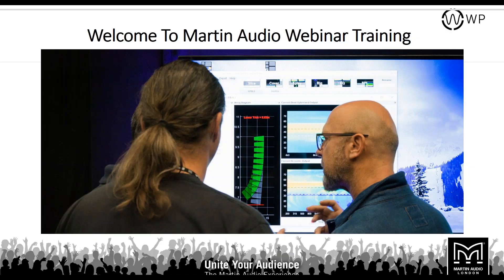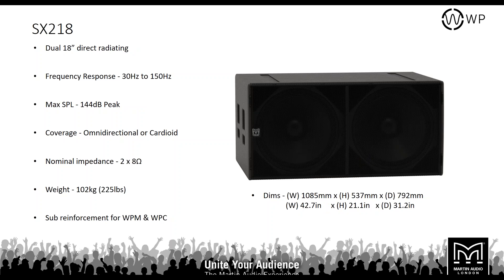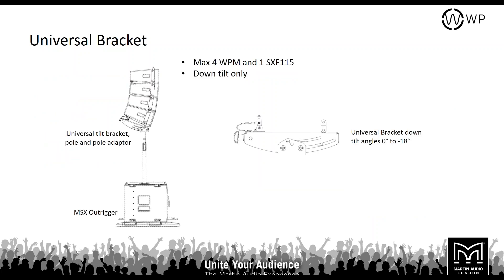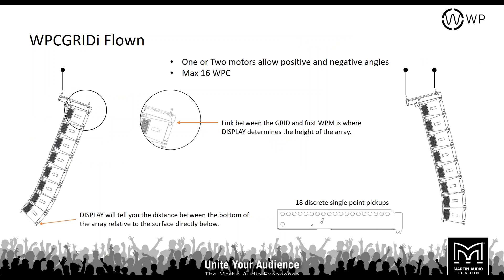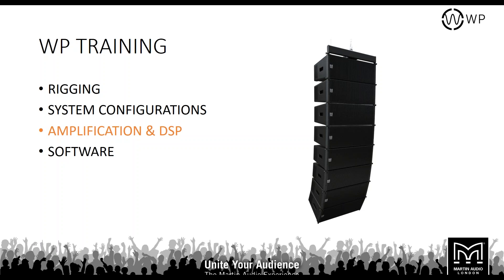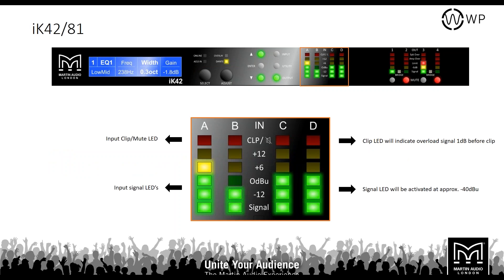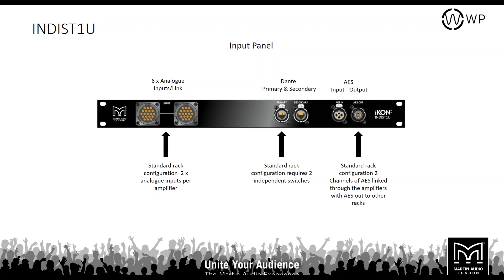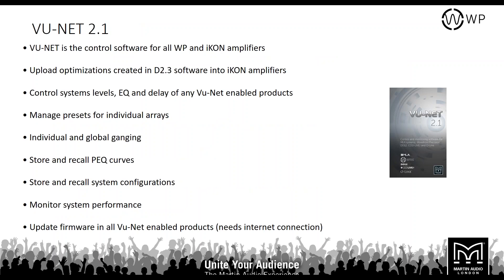Martin Audio Wavefront Precision Training Webinar Video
A training overview of Martin Audio's new optimised line arrays, Wavefront Precision.